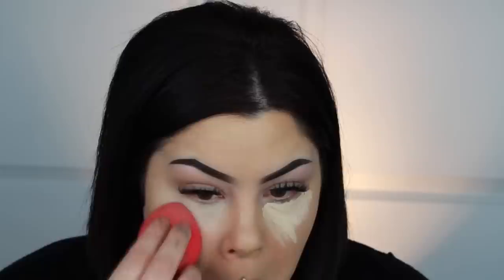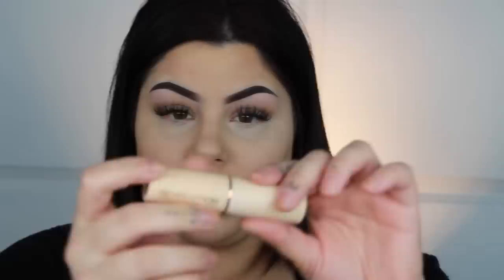HOW I CONTOUR MY FAT FACE / DOUBLE CHIN pt 2 full in depth demo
Hey guys , I finally filmed a step by step on how I contour my fat face.i really tried to go more in depth for you so I hope it helps in some ways !

Products :
@anastasiabeverlyhills brow pomade in ebony and sugar glow kit
@jeffreestarcosmetics liquid lipstick in Posh spice with
@makeuprevolution  foundation stick for Contour